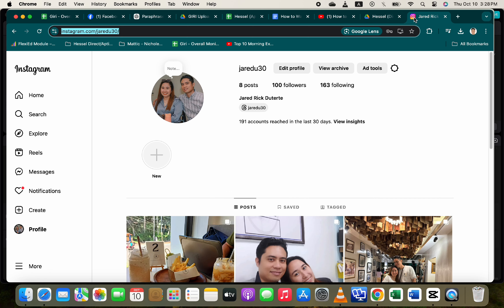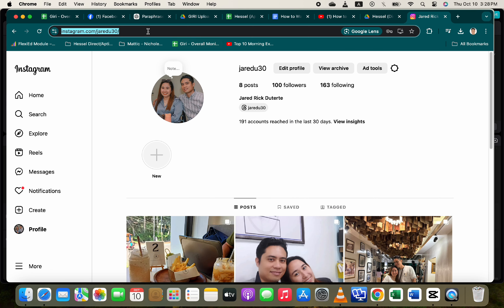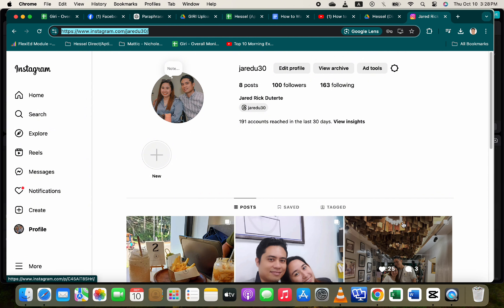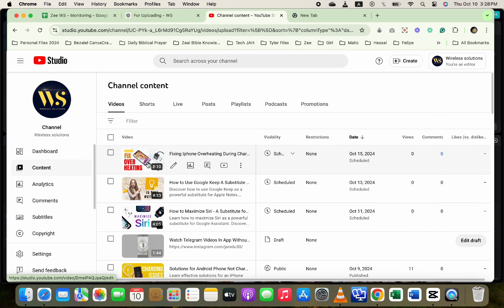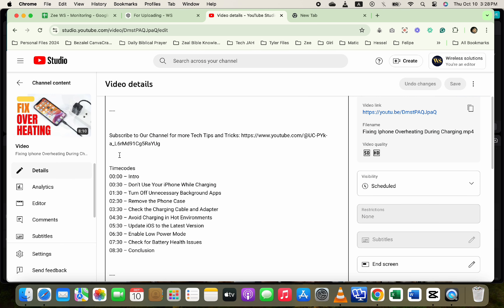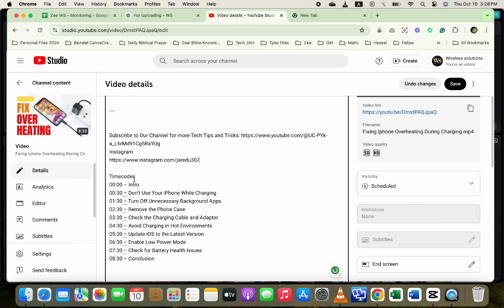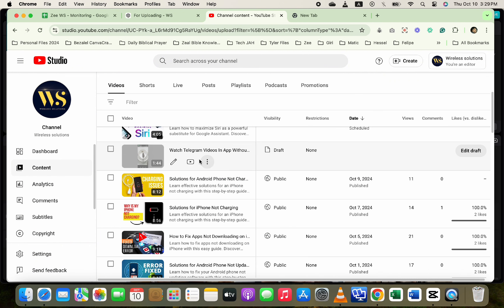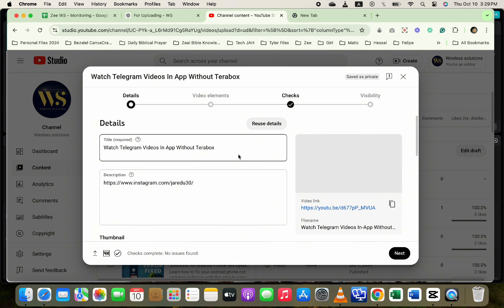How to Add Instagram Link to YouTube Video Description 2024